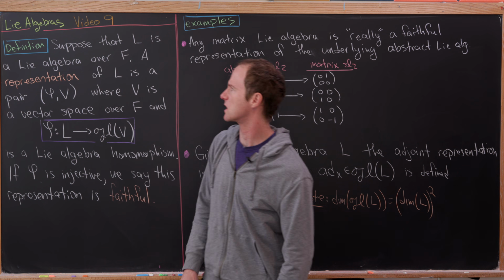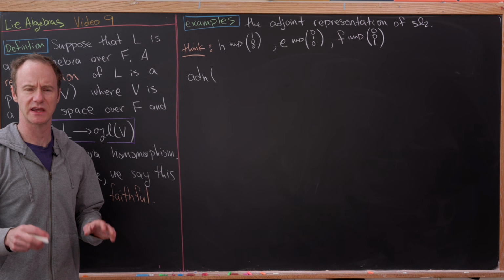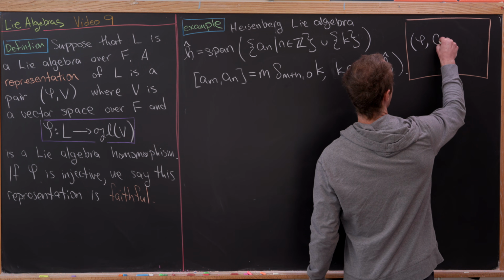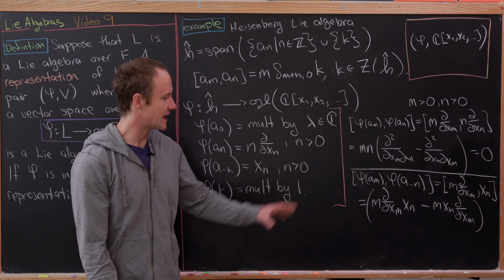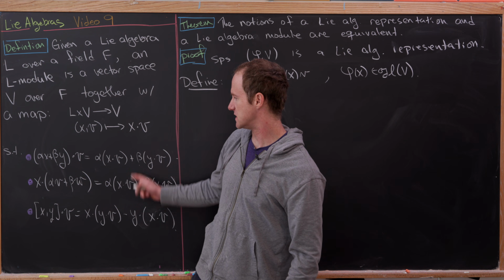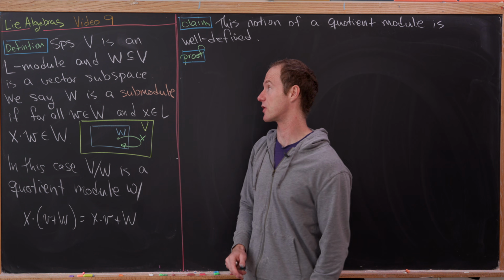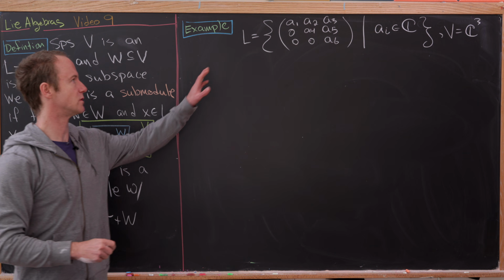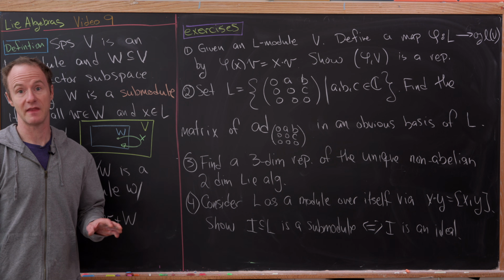Lie algebras 9 -- Modules and Representations